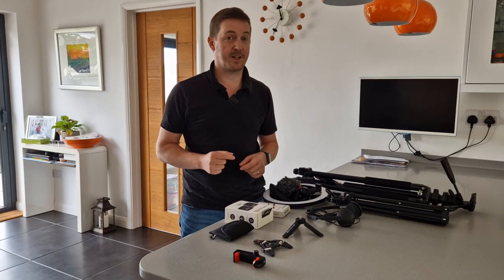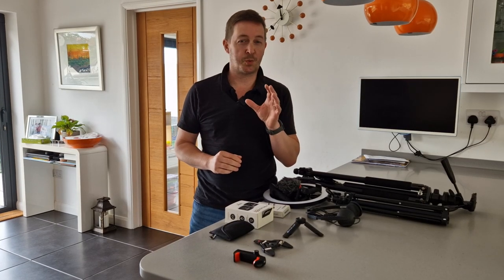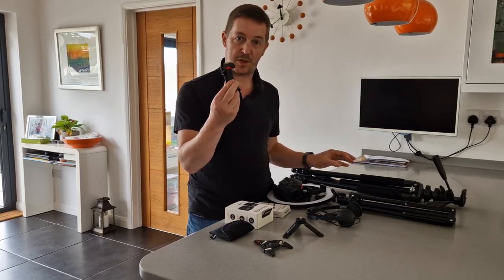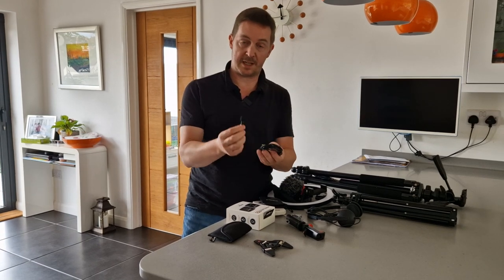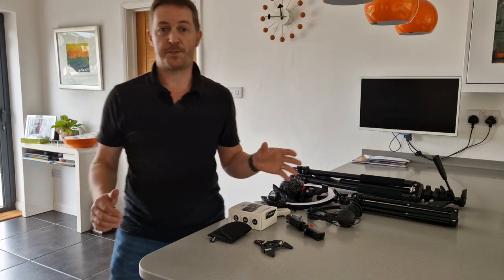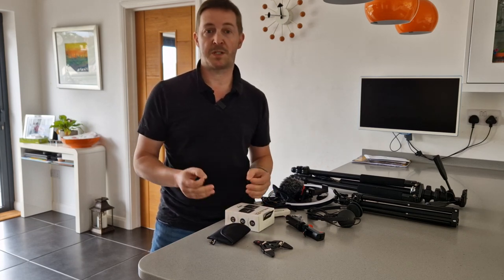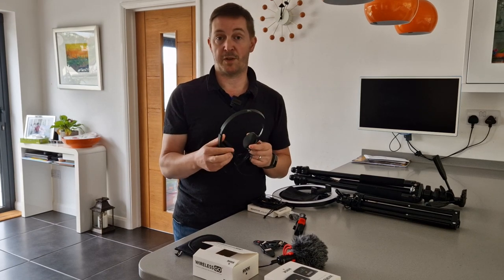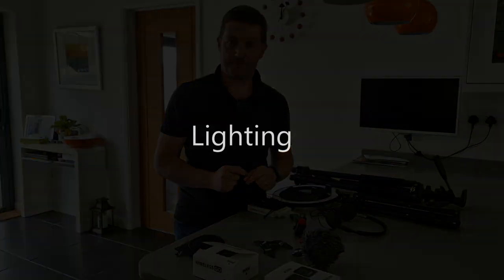A Beginners Guide to Beginning on YouTube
This video is part of a series where I run through all the things I wish I'd known when I was starting my YouTube channel. In short a guide for beginners by somebody who is still effectively a beginner.

This is Part 1 and covers the essential equipment required to start your YouTube journey, where the emphasis is on "less is more".

Here are the links to all the items covered in the video.

**Recording Video**
Samsung S22 phone
Manfrotto Pro phone clamp
Basic tripod
Premium tripod

**Recording Sound**
Wired lavalier microphone
Rode Wireless Go Single microphone
Rode Wireless Go Dual microphone
Joby Wavo mobile microphone
Tonor TC30 microphone
Logitech H340 headset

**Lighting**
Aixpi ring light
NiceVeedi LED studio light